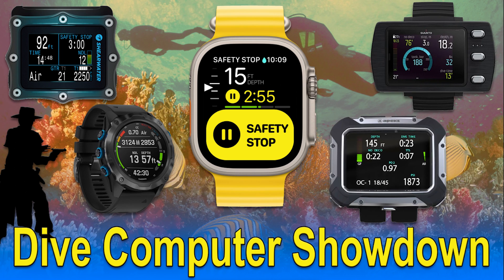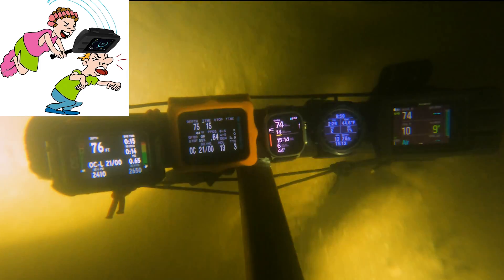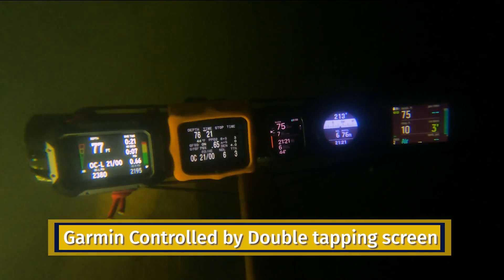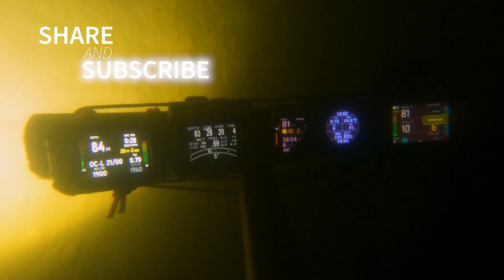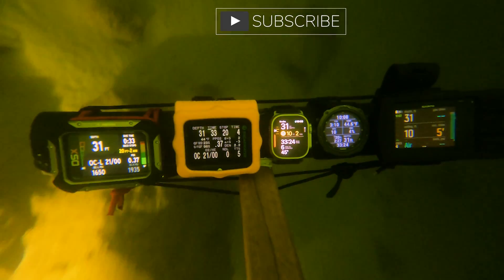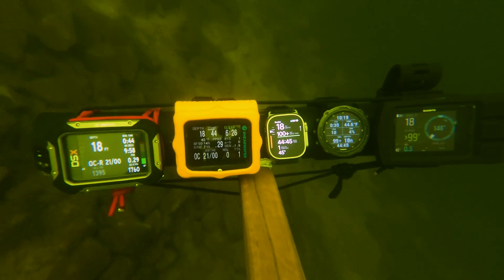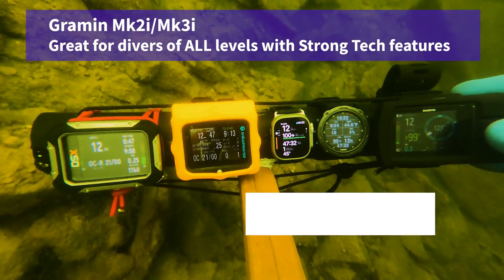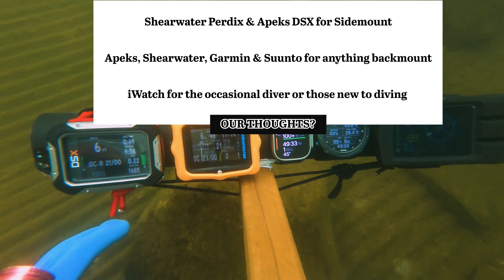Dive Computer Showdown: Watch vs Shearwater vs. Apeks vs. Suunto vs. Garmin in a full comparison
Full Dive Computer Review and head-to-head comparison of Shearwater Perdix, The Apeks DSX, The Suunto EON Steel Black, the Garmin Decent MK2i, and the Apple Watch Ultra 2 -  running the Oceanic Dive computer software.

Dive into the ultimate dive computer face-off! Into and out of Deco!!!

This is a Head-to-head comparison of 5 dive computers...

Join Technical Dive Instructor Benjamin Hadfield as he puts five top-tier dive computers through their paces in cold water, analyzing their performance entering and exiting decompression. In this comprehensive comparison, witness the Shearwater Perdix, Apeks DSX, Suunto EON Steel Black, and Garmin Descent MK2i go head to head with the Apple Watch Ultra 2 running the Oceanic Dive computer software.

Discover how each purpose-built diving computer handles the challenges of deco, while Benjamin sheds light on how the Apple Watch Ultra 2 measures up against these industry-standard devices. Whether you're a seasoned diver or a tech enthusiast, this video offers invaluable insights into the functionality and reliability of these dive computers in real-world conditions. Dive in and see which device emerges as the ultimate companion for your underwater adventures!

Chapters:
00:00 Benjamin Hadfield - Teach Me to Dive
00:25 The Dive Details
00:39 Computer Specs
01:22 Computer Pricing
02:58 Gas Weight Safety
03:57 Darwin Winner
05:36 First Computer into Deco
05:55 Second Computer into Deco
06:16 Garmin Notes
08:25 Which one is your favorite?
10:05 Apeks Clears Deco
10:39 Suunto Deco Profiles
11:06  Choosing a Computer
13:00 Tissue Compartments
14:05 Crawfish Winner
15:43 OUR THOUGHTS
17:00 Benjamin Hadfield - Teach Me to Dive